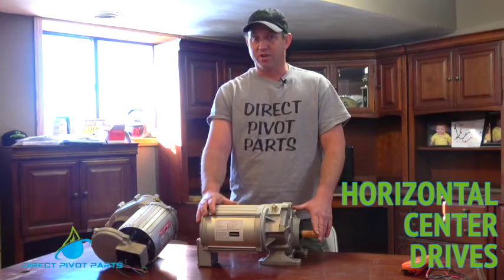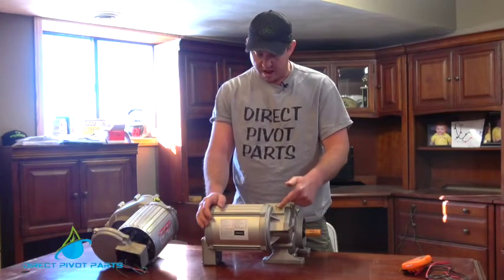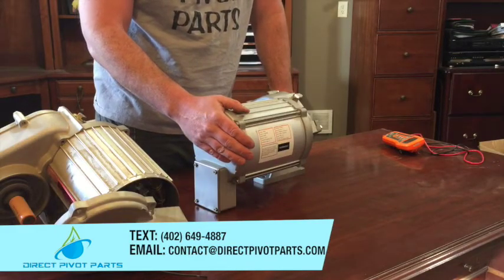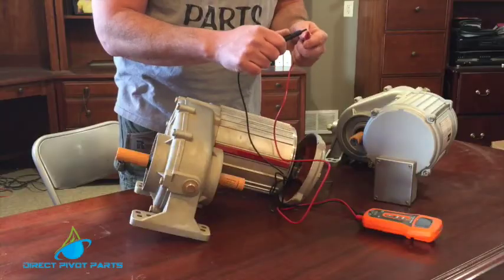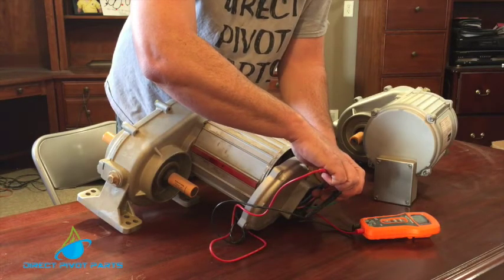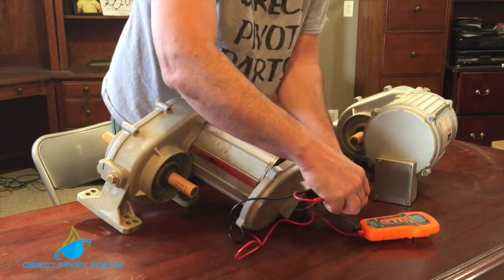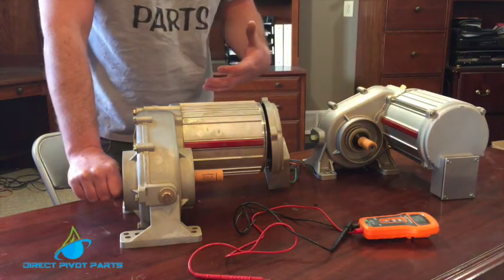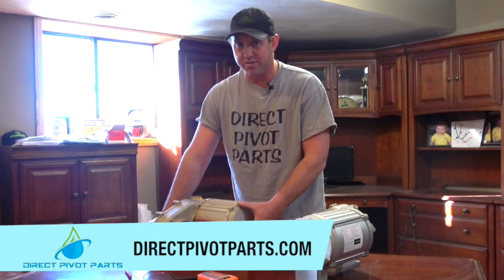Horizontal Center Drives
Is your pivot's center drive performing?!?!

Watch as Travis Stephens with Direct Pivot Parts explains how to test your pivot's center drive and key points to look for!
Check out directpivotparts.com for all your irrigation and pivot needs!
Follow Direct Pivot Parts on Facebook: @directpivotparts